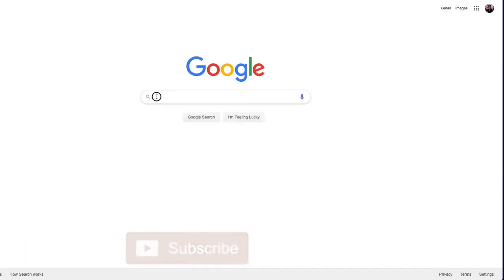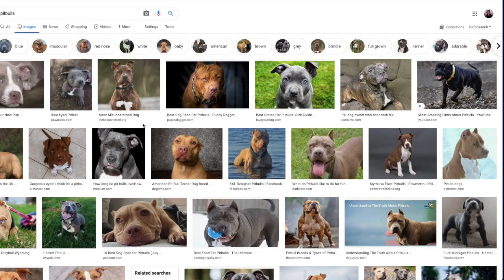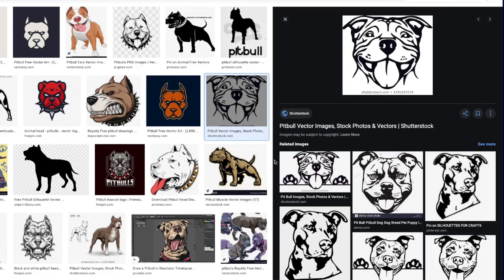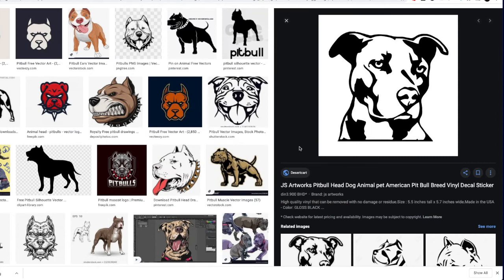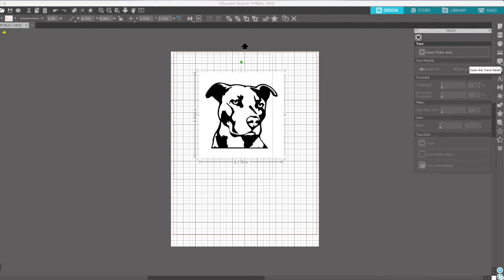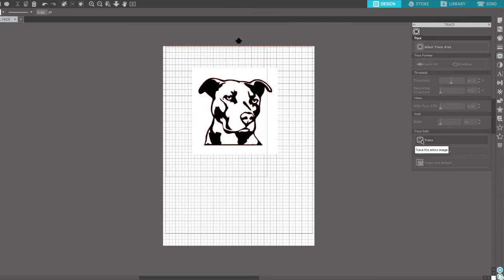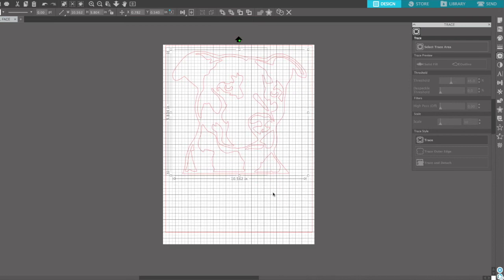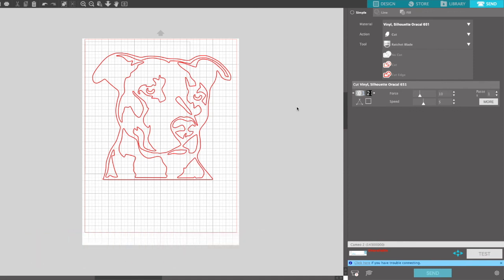How to Convert an Image Into a Decal Sticker Using Silhouette Cameo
In this video I show you how to turn an image into a nice decal sticker. It can be an image on google or any other website. I'm using Silhouette Studio software to turn the image into a decal or sticker.